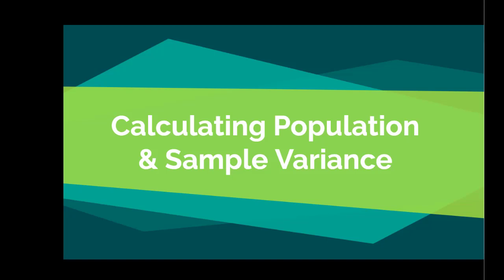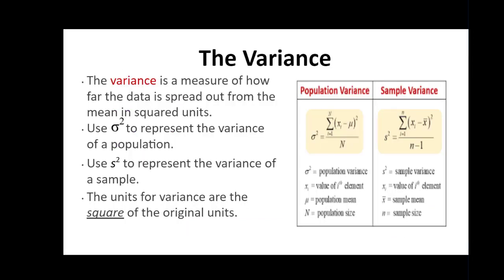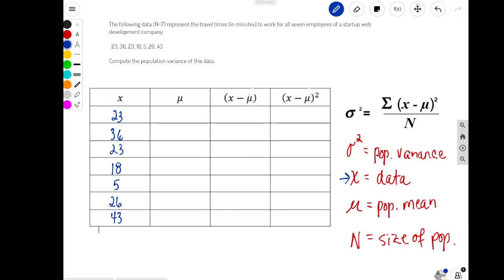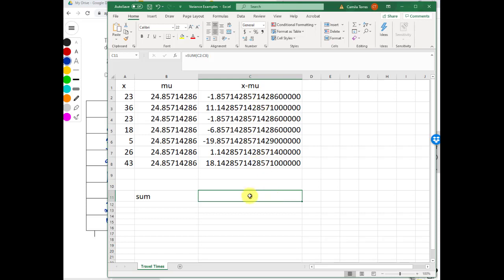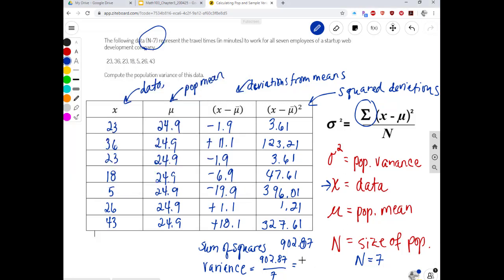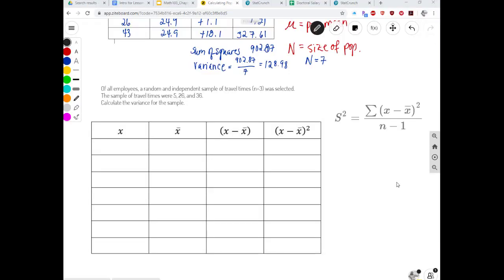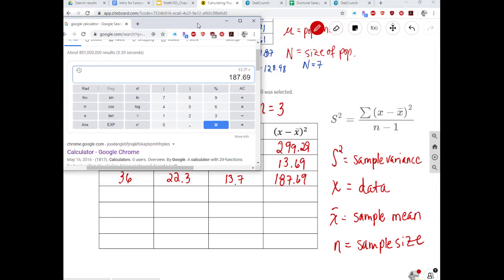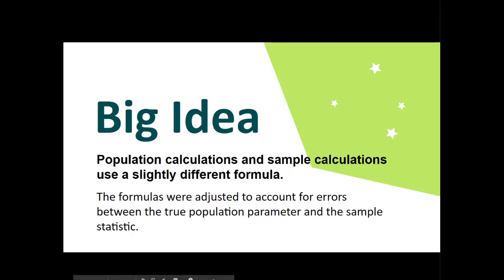Stats A: Calculating Variance for Populations and Samples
Lucky you, you get to hear my voice for another lecture but the best part is we will be calculating variance for populations and samples!  Yaayyy!